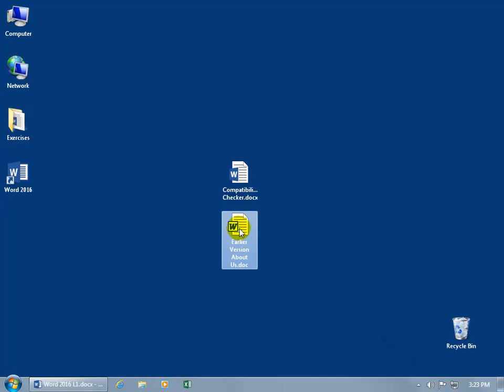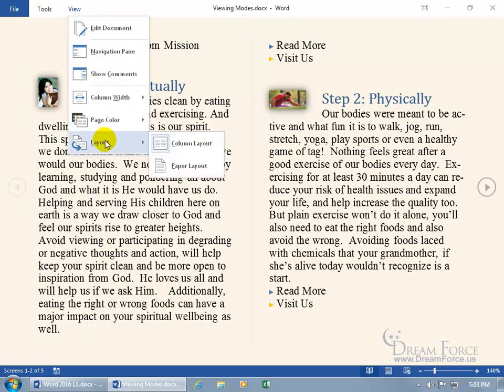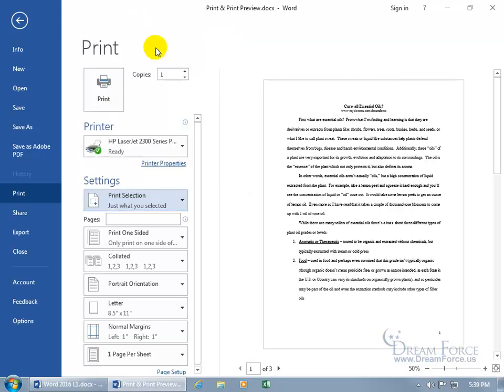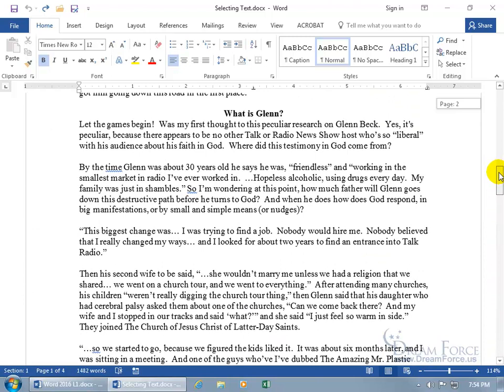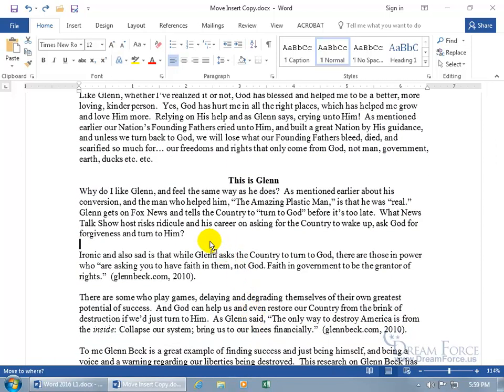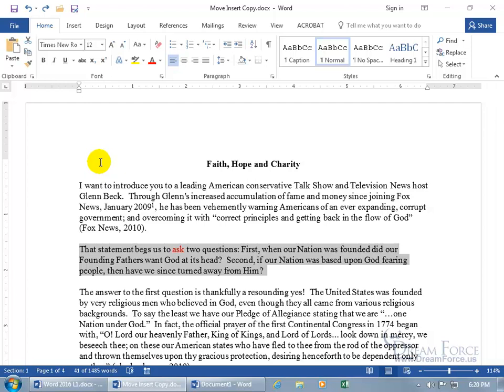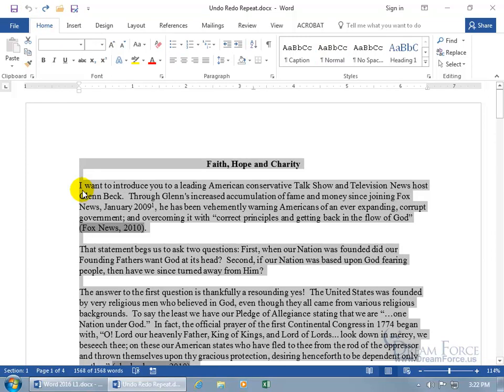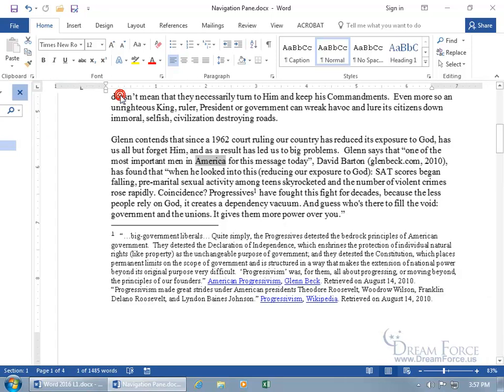Word 2016 Tutorial for Beginners – How to Use Word Part 2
This is a Microsoft Word 2016 Basic Tutorial for beginners.  In this basic course Word video tutorial, you’ll learn how to convert earlier versions of Word documents to Word 2016 and Adobe’s Acrobat PDF file, the different viewing modes including: Read Mode, Print Layout, Web Layout, Outline and Draft, Print and Print Preview, the new Help or Tell me feature, how to navigate and select, move, insert, copy and paste text, Clipboard, Undo, Redo and Repeat features and the Find, Search and Navigation pane.

1. Convert to Word 2016
2. Word to PDF
3. Viewing Modes
4. Print and Print Preview
5. Tell Me Help
6. Navigating and Selecting Text
7. Move, Insert, Copy & Paste Text
8. Clipboard
9. Undo, Redo and Repeat
10. Find, Search and Navigation Pane